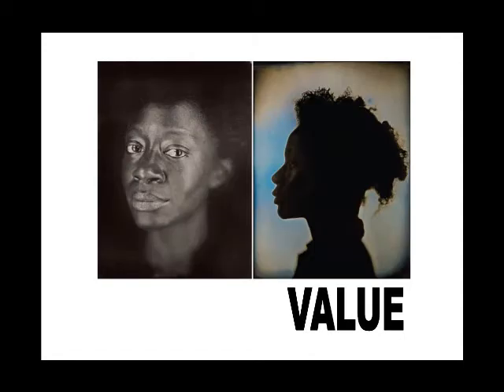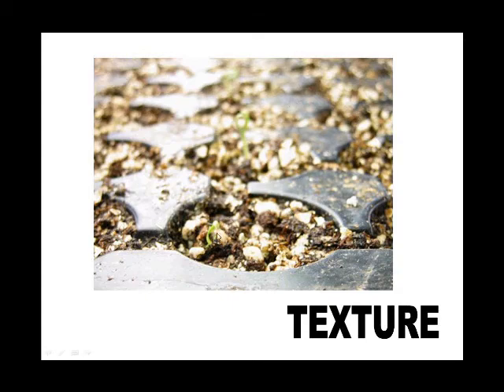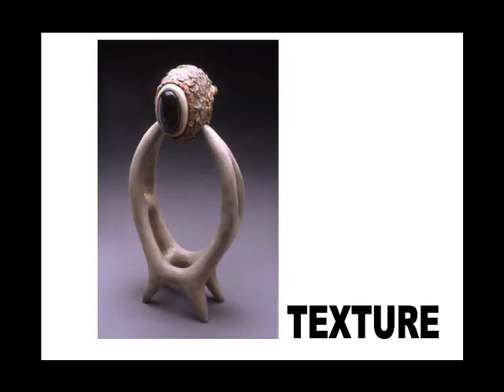contrast podcast.wmv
for AC classes